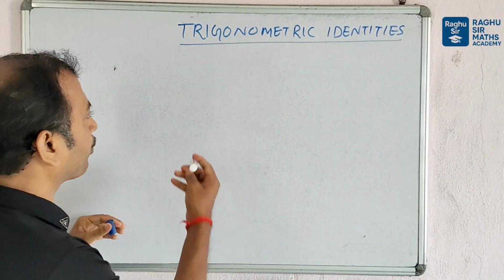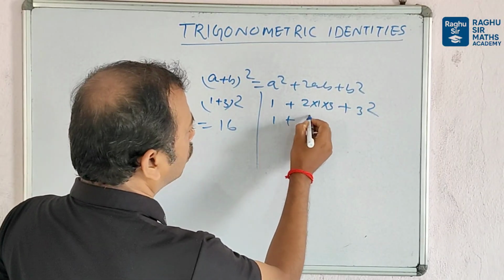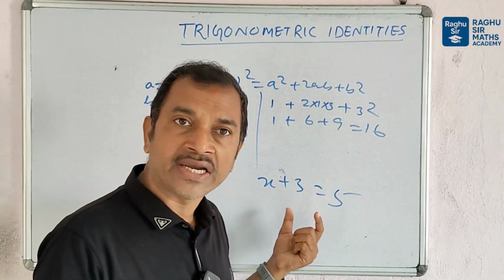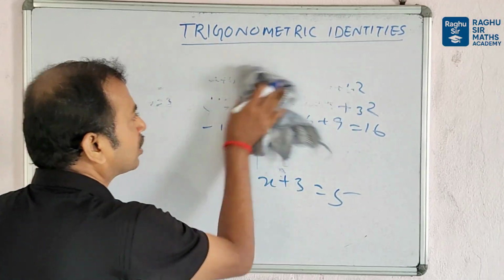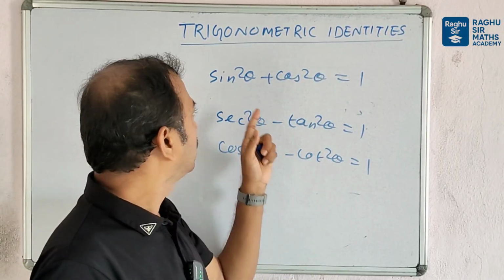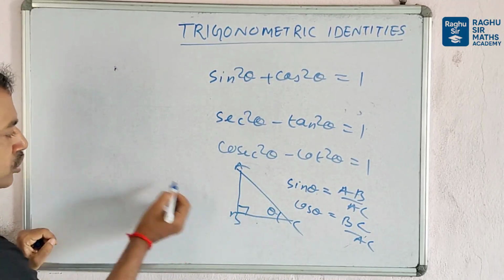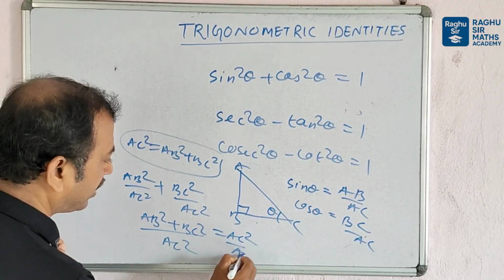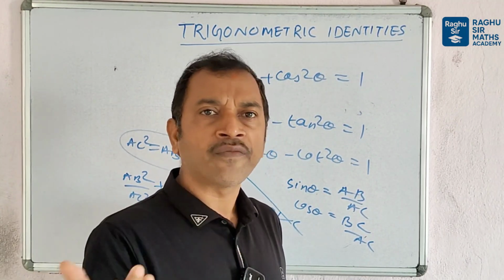Trigonometric Identities Made Super Easy 🔥 | CBSE & ICSE Class 10 | Raghunath Sir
📘 Topic: Trigonometric Identities – Complete Explanation with Concept, Derivation & Short Tricks

In this video, Raghunath Sir explains all important Trigonometric Identities used in Class 10 and 11 Maths.
You will learn:
✅ How to derive them step-by-step
✅ How to remember all identities easily
✅ Short tricks to solve trigonometric problems fast
✅ Common exam questions & important formulas

This video will make Trigonometry super easy for you! Whether you are from CBSE, ICSE, or State Board, you’ll find it helpful.

📚 Formulas Covered:

sin²A + cos²A = 1

1 + tan²A = sec²A

1 + cot²A = cosec²A

Relations between sin, cos, tan, cot, sec, and cosec

🎯 Perfect for: Class 9, 10, 11, and 12 students preparing for exams or board tests.

➡️ Maths tricks
➡️ Formula memory hacks
➡️ Board exam preparation
➡️ Real-life math applications